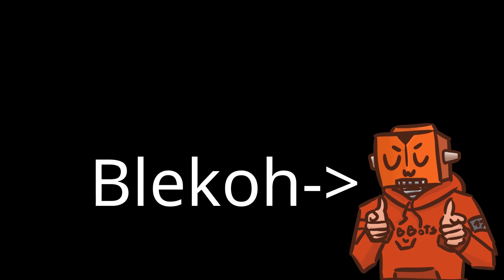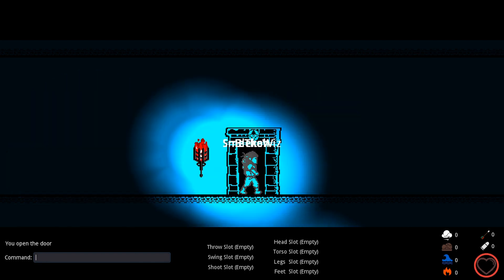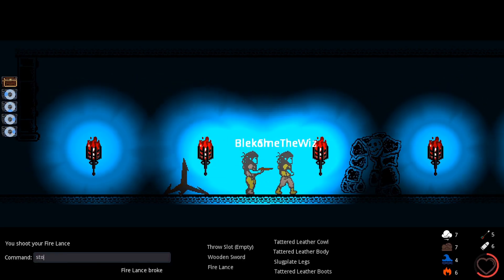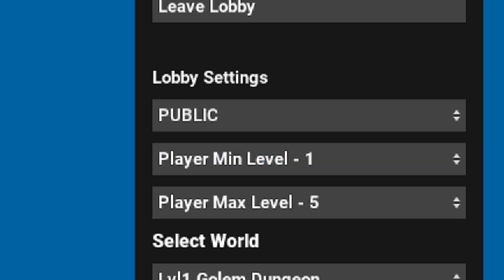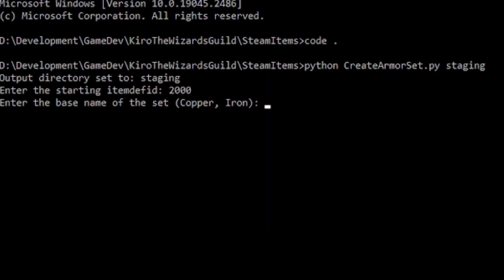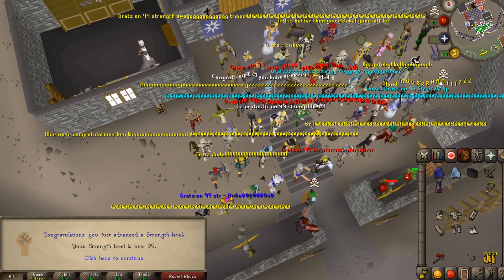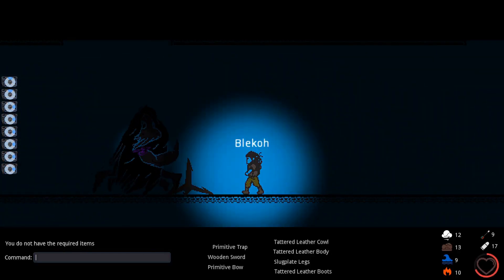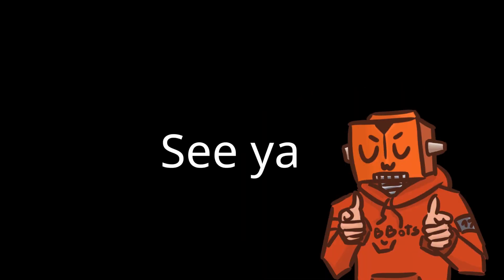Making a Multiplayer Online RPG Game // devlog 2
I've been working on a multiplayer online rpg game KIRO II: The Wizards Guild. It is an online multiplayer dungeon crawler that you can play with up to 6 people. I've added new dungeons, dungeon bosses, weapons, and armor and the game is really coming along. It launches in April and I am pretty excited about it.

The game is developed with Godot and uses a lot of Steam SDK features.